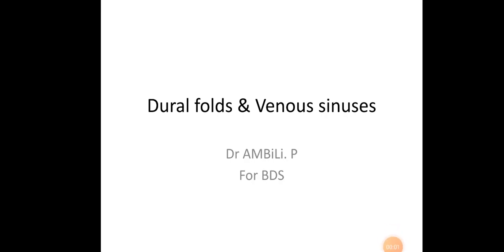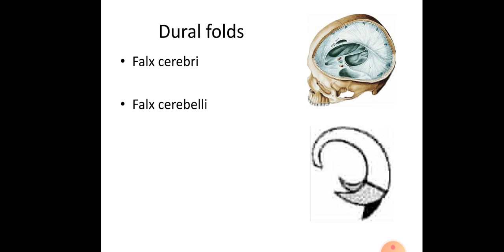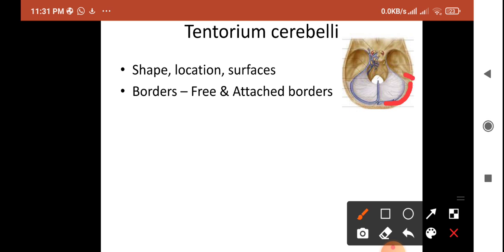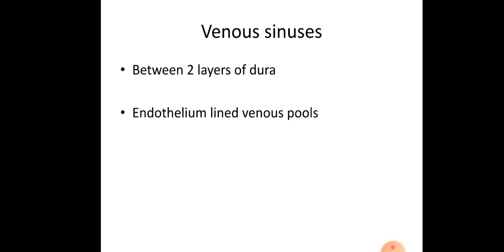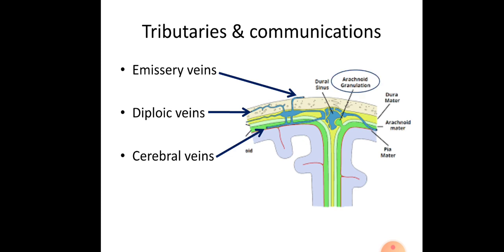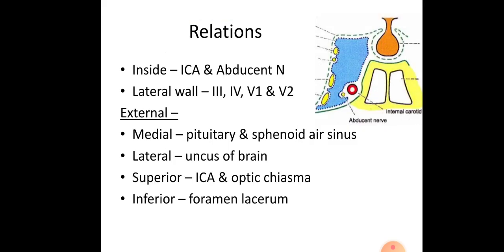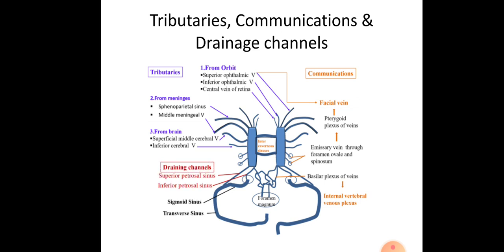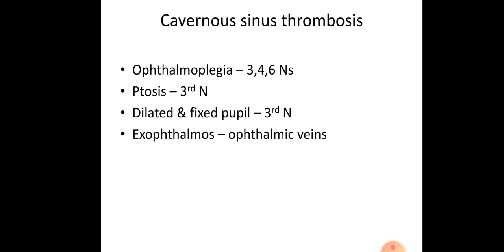dural folds & sinuses